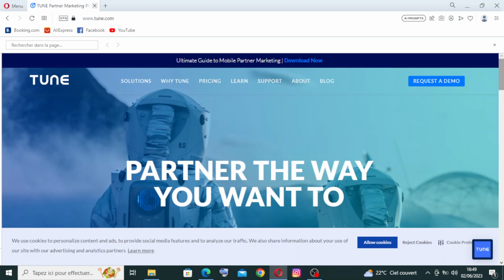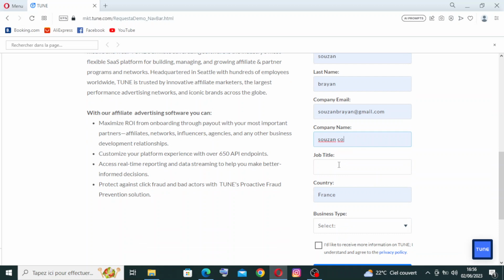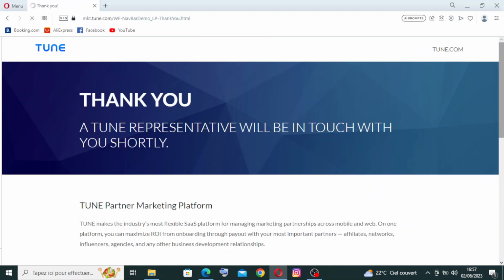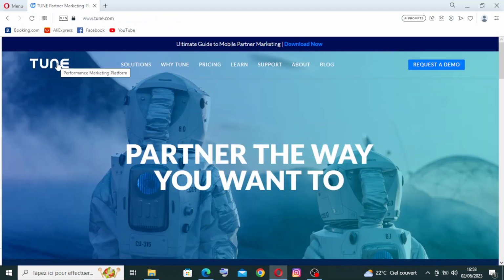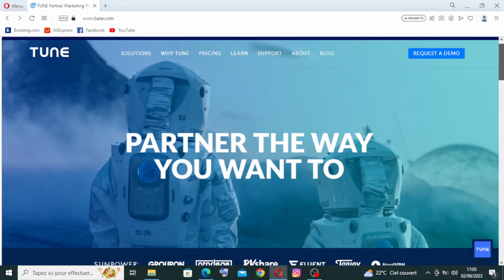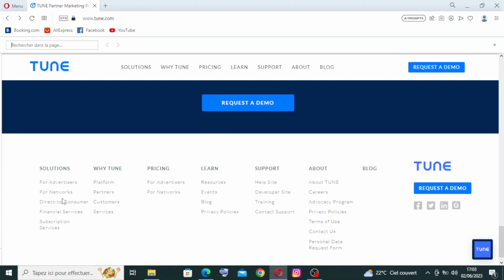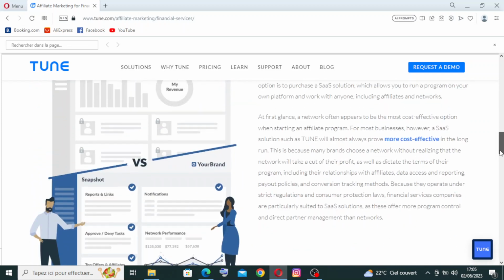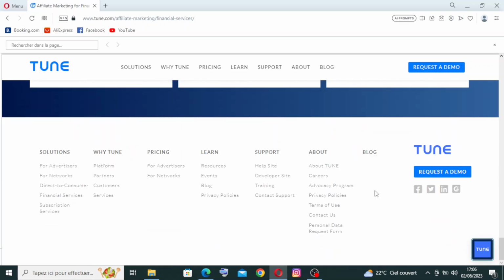How to Use Tune: A Comprehensive Guide to Mobile Marketing Attribution and Performance Management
How to Use Tune: A Comprehensive Guide to Mobile Marketing Attribution and Performance Management 2023

in this video we discuss :

Discover how to effectively use Tune to optimize your mobile marketing campaigns with this comprehensive guide. Learn how to set up and track mobile attribution, analyze campaign performance, and maximize your ROI. We'll guide you through utilizing Tune's robust features for accurate tracking, data-driven insights, and campaign optimization. Explore Tune's intuitive interface, real-time reporting, and audience segmentation for targeted marketing strategies. Whether you're an advertiser or a mobile marketer, Tune provides the tools and resources to drive success in your mobile marketing efforts. Start using Tune and unlock the power of mobile attribution and performance management.